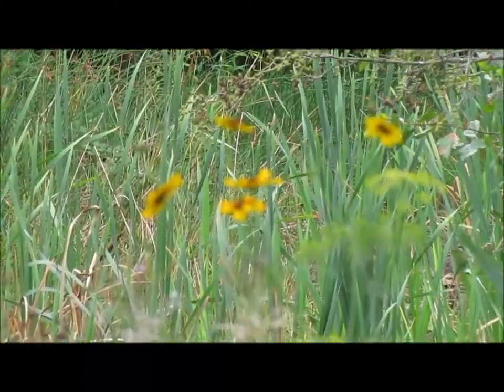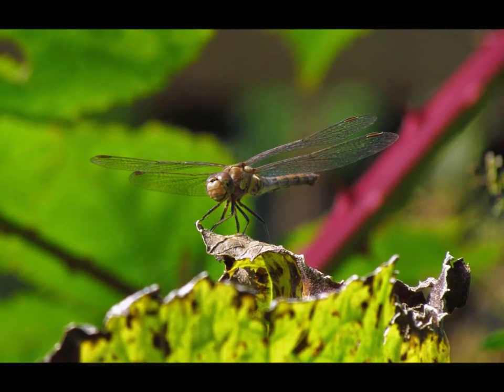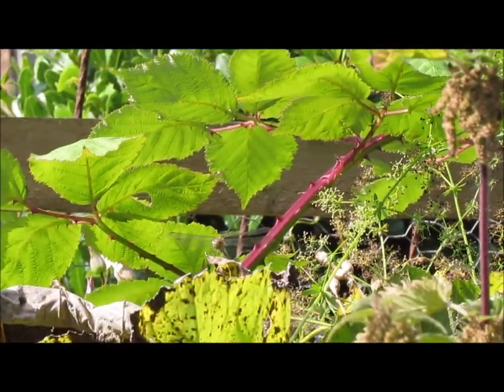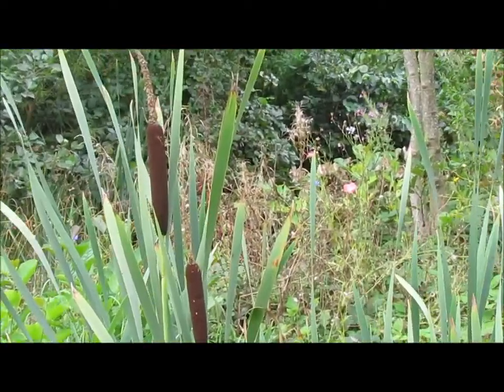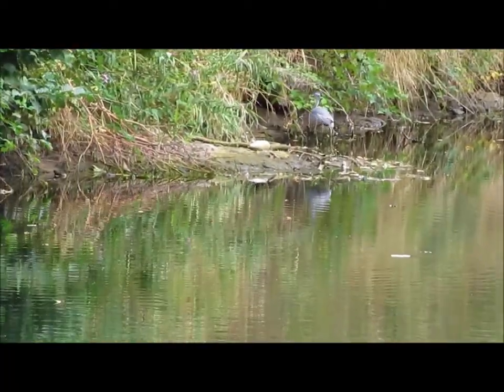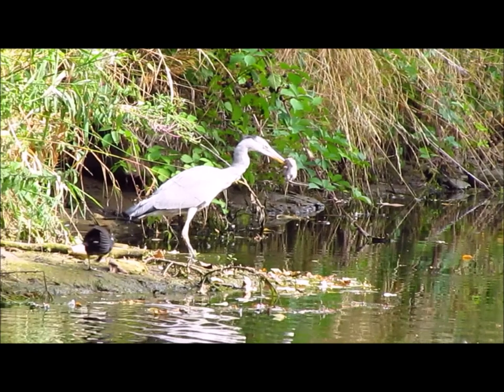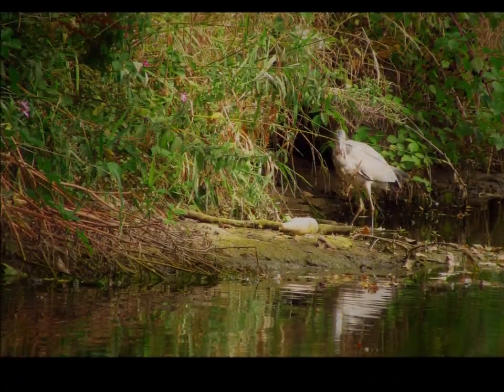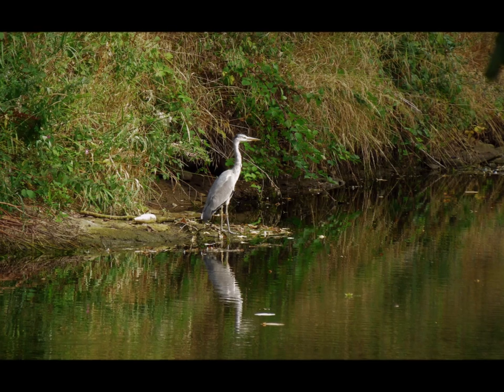Little Nature Heron eats a water rat.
A heron catches a water rat, also pics of Darter dragonflies.
River Wansbeck Morpeth Northumberland, U.K.